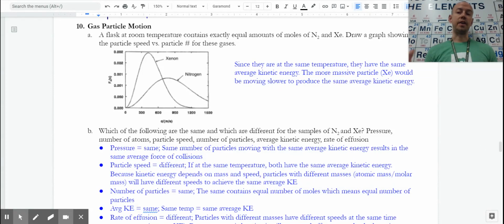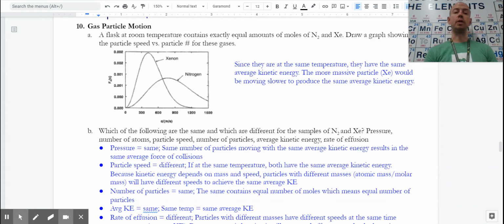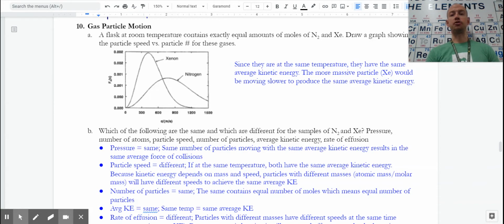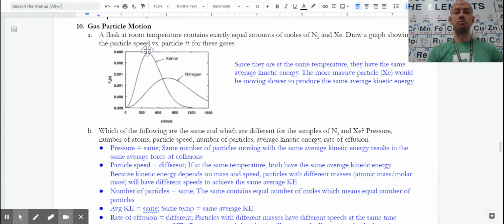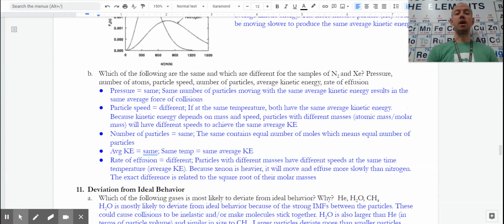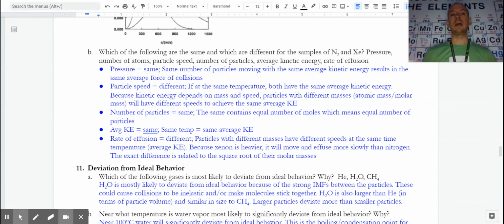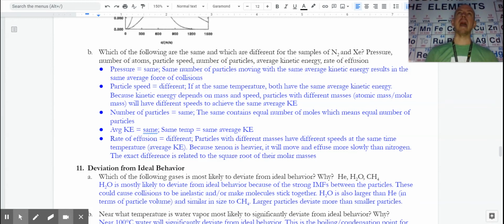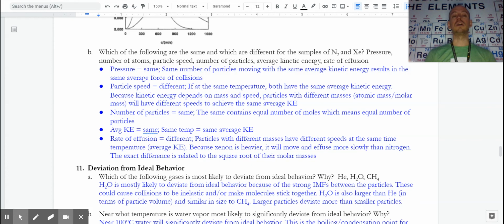AP Chem Unit 3, IMFs & Properties: Practice Problems #10